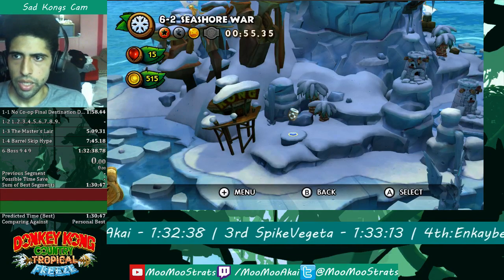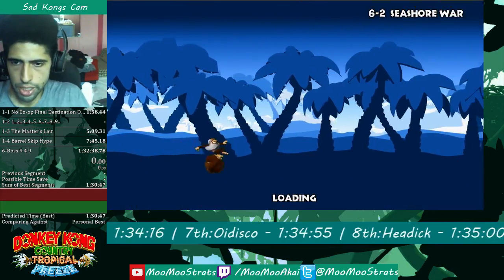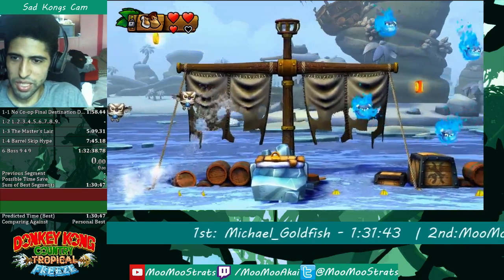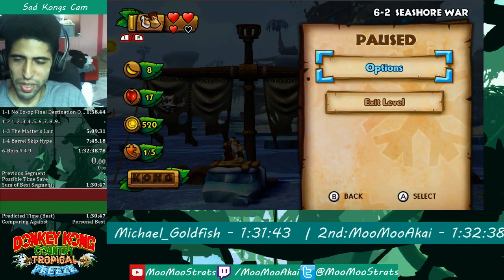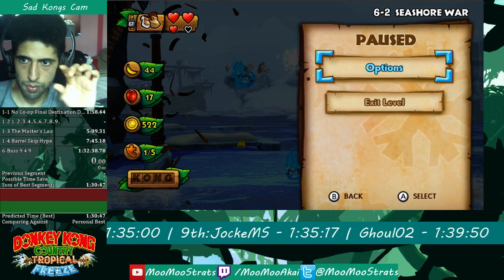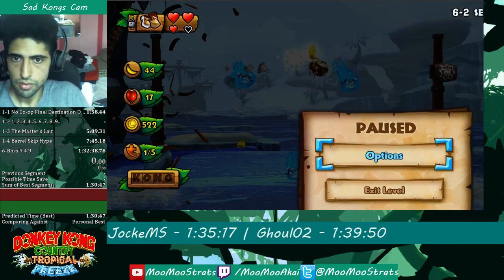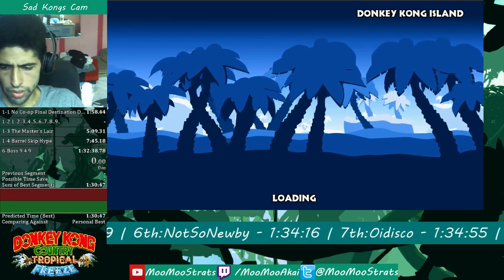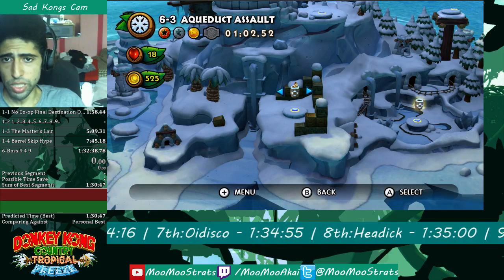Donkey Kong Country: Tropical Freeze Any% Guide 6-2:Blue Hootz Drug Ring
They guard tokens and time, don't give 'em your hearts kids.